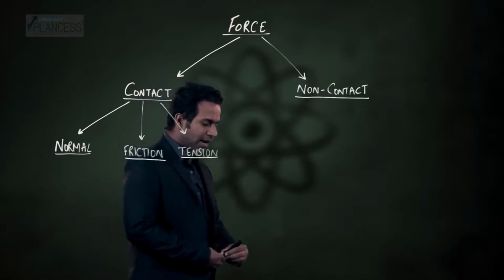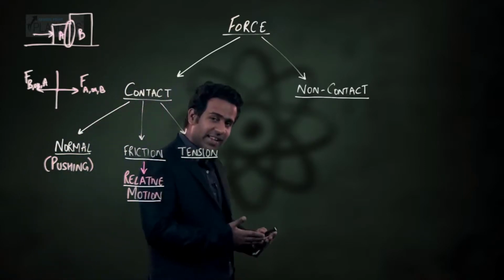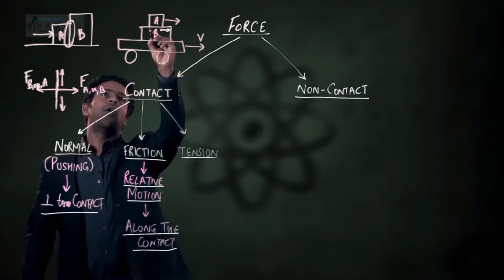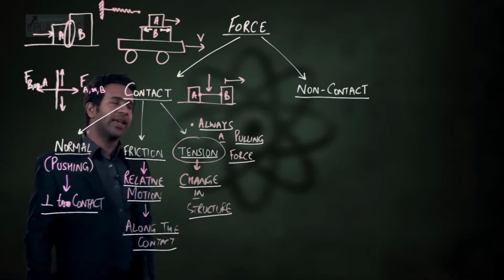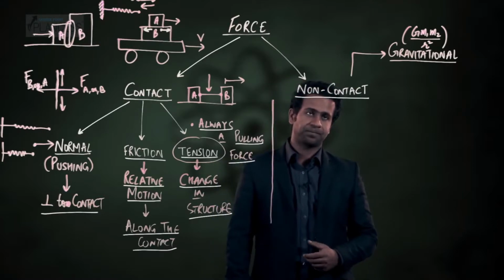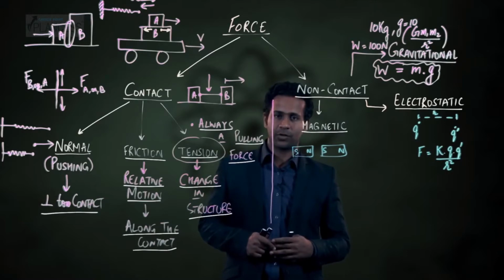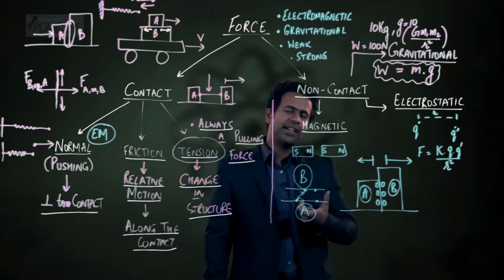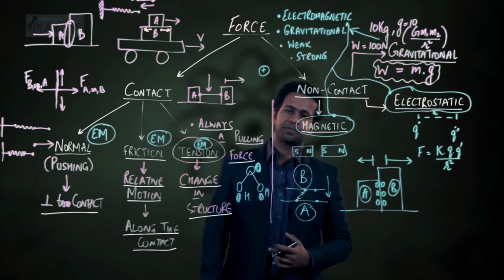Forces, Energy & Simple Machines | Physics | NTSE Video Lectures | Career Point Kota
NTSE Video Lectures- In this video Forces, Energy & Simple Machines will be taught, also discuss different categories of forces in brief.